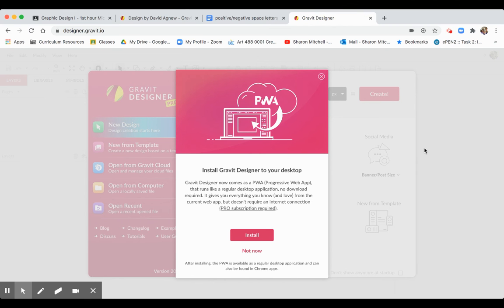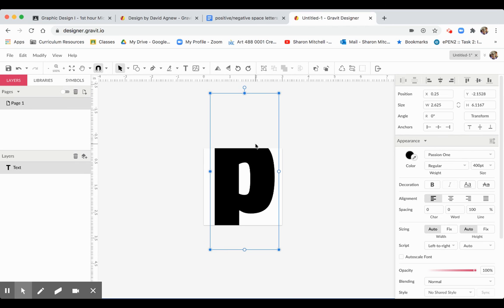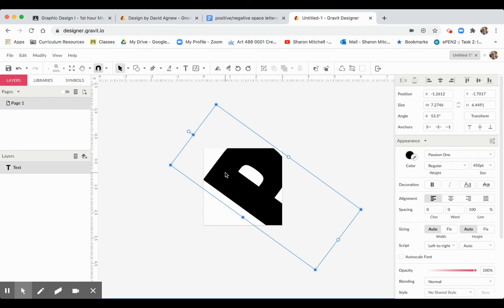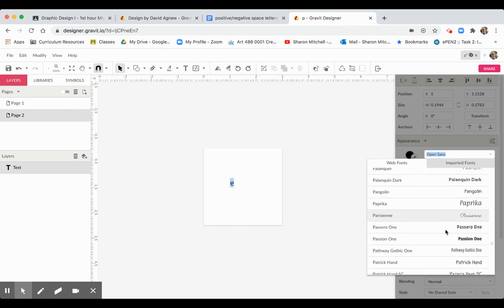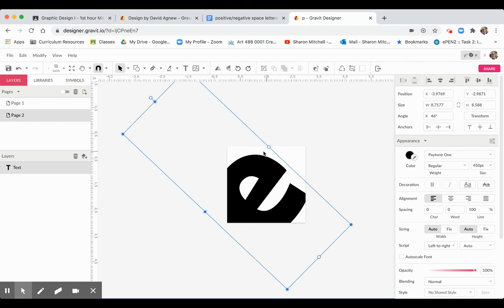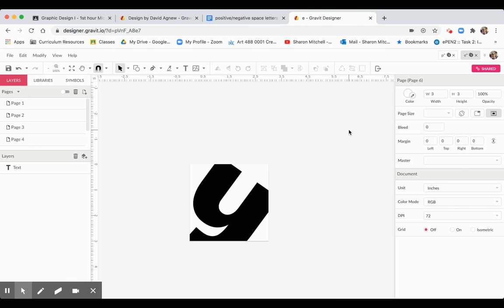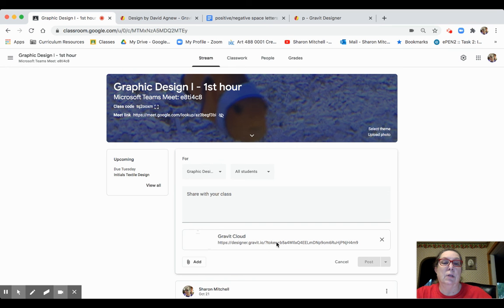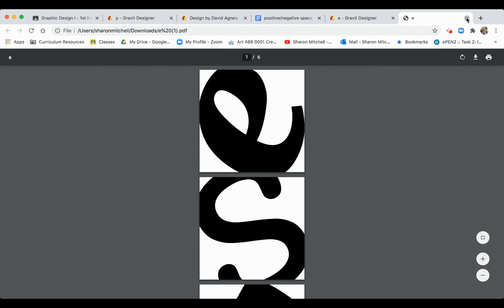Gravit -typography positive/negative